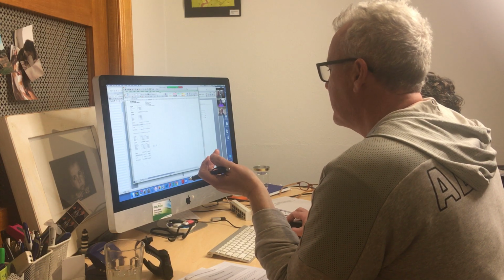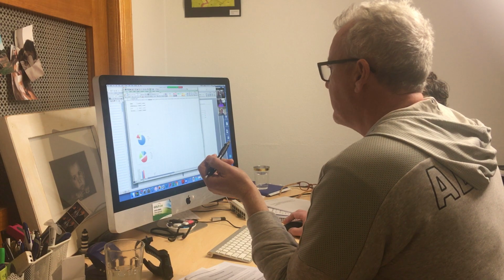TAEASS502 Evaluation of Assessment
Evaluation of Assessment Instruments for unit of competency TAEASS502 - part of Certificate IV - Training & Assessment. VET approved course in Australia.